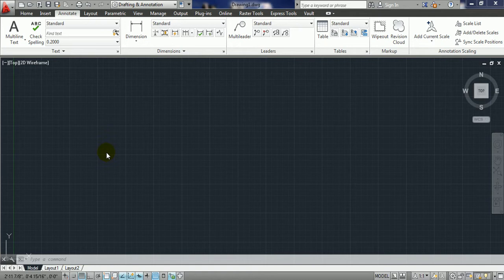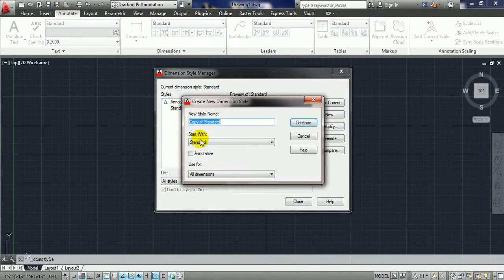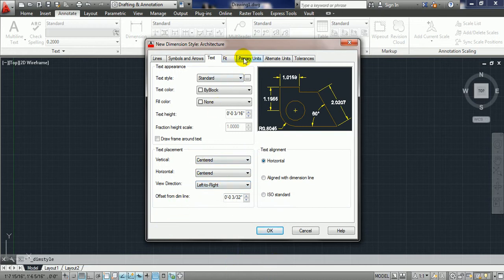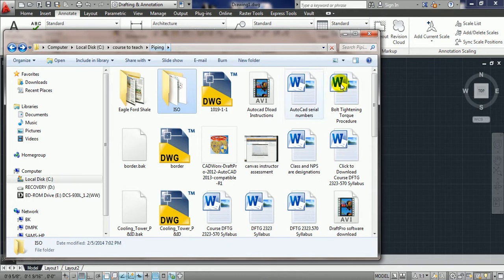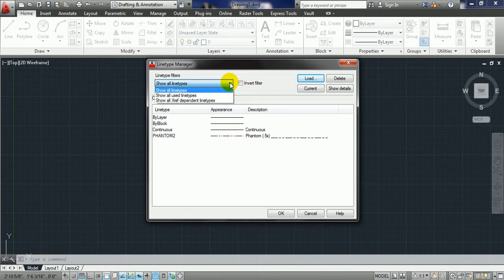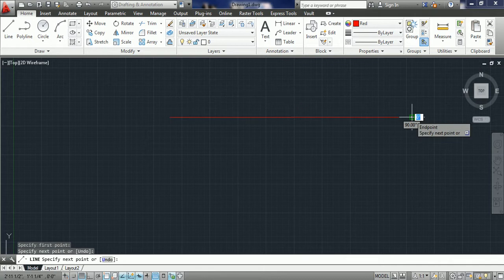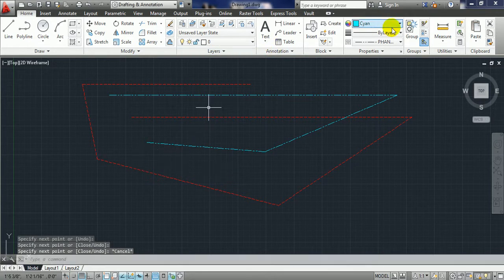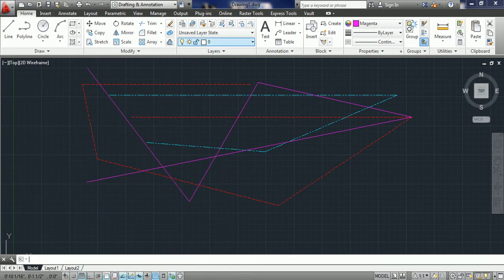Line Types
Line Types example from Drawing set 1